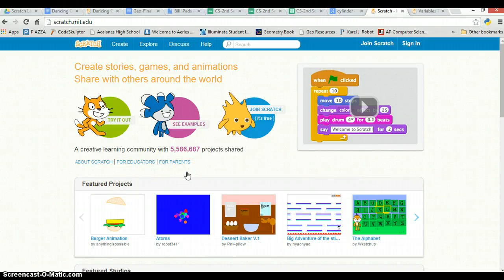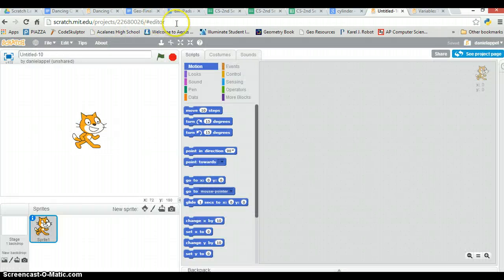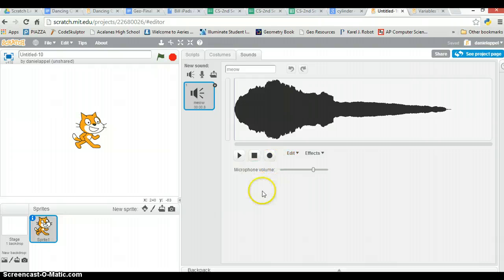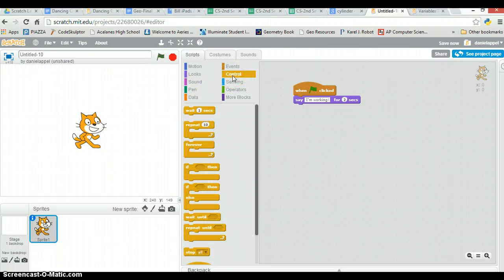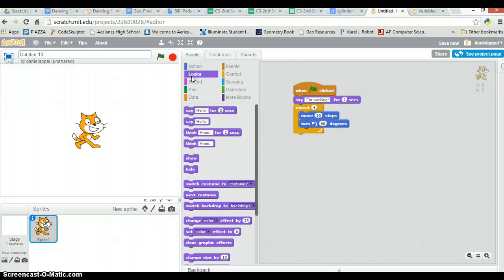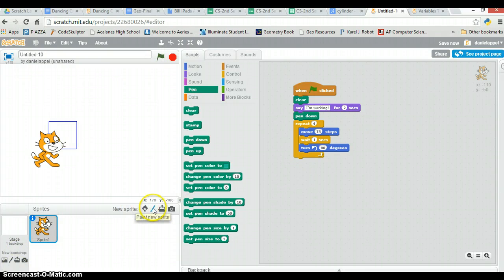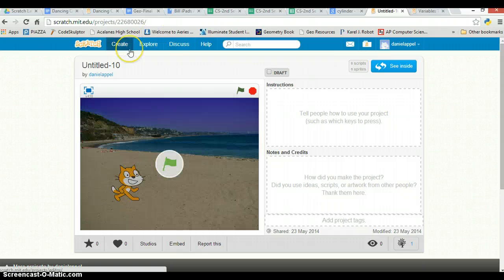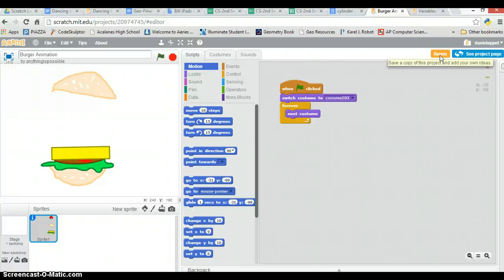Scratch Introduction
Brief overview of scratch interface